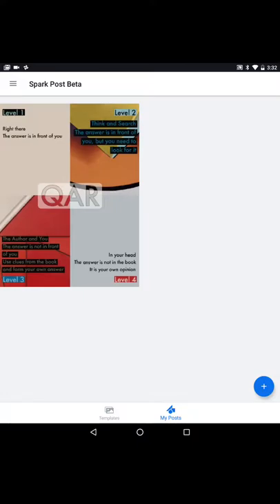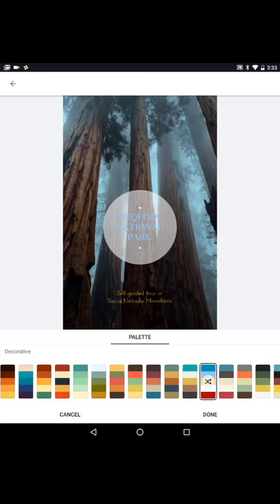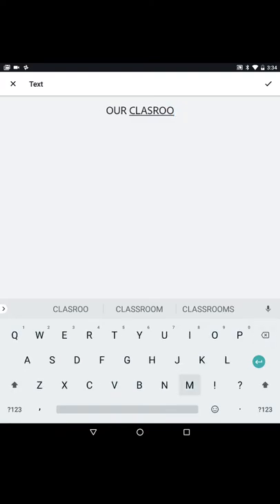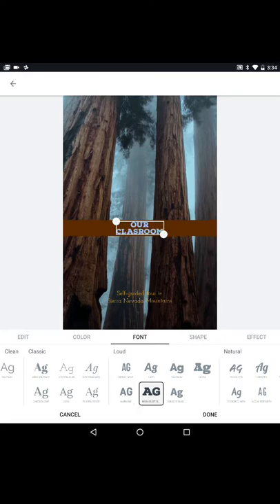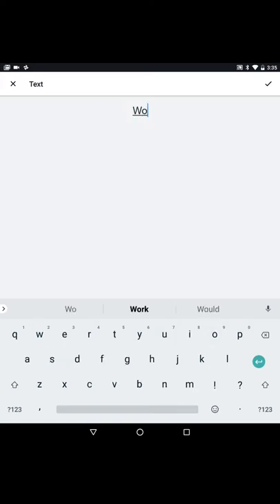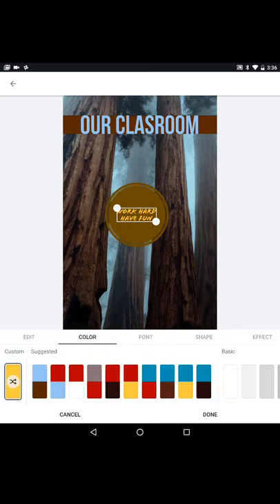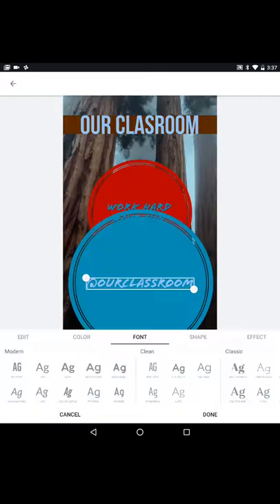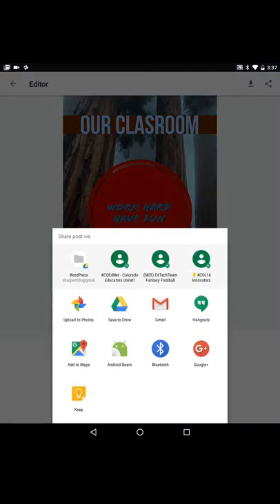Create Classroom Posters w/ Adobe Spark